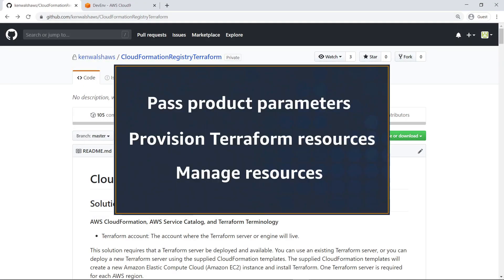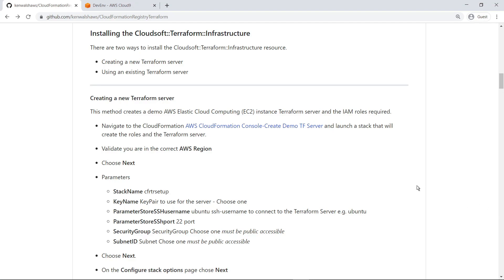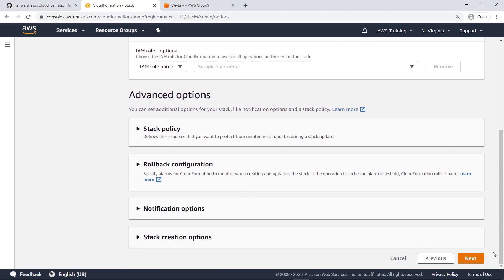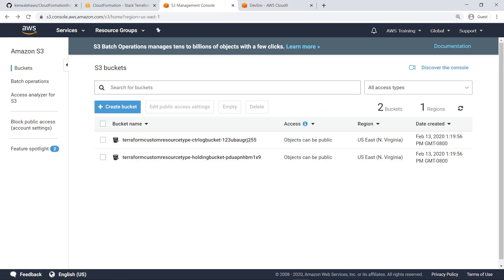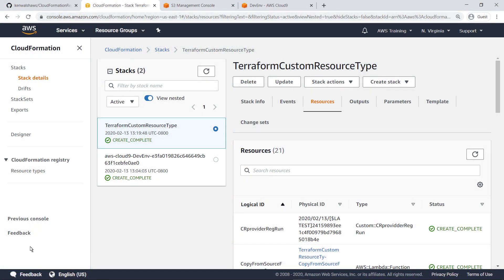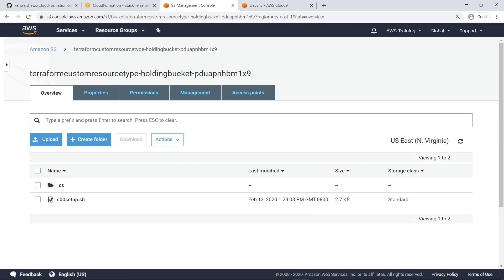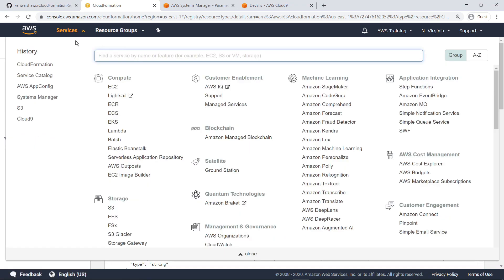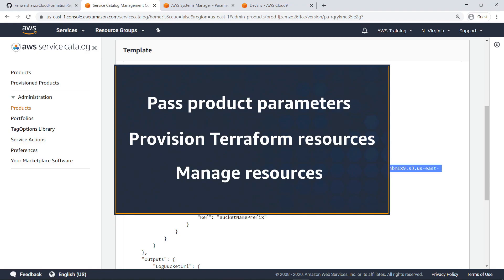Provision Resources on AWS Using a CloudFormation Resource Type Provider for Terraform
In this video, you'll see how to provision resources on AWS using a CloudFormation resource type provider for Terraform. With this solution, you can pass product parameters to Terraform, provision Terraform resources on AWS, and manage resources as a group using AWS Service Catalog.